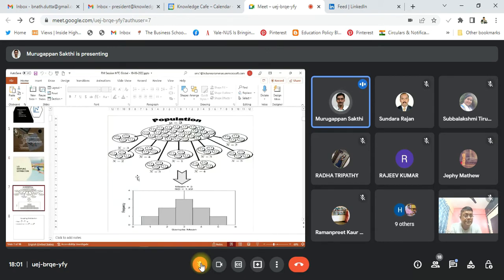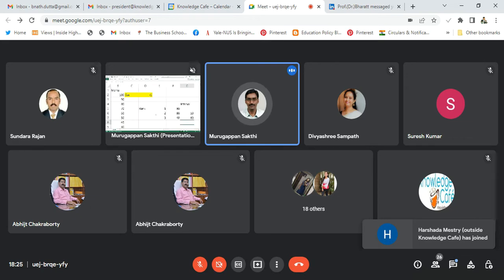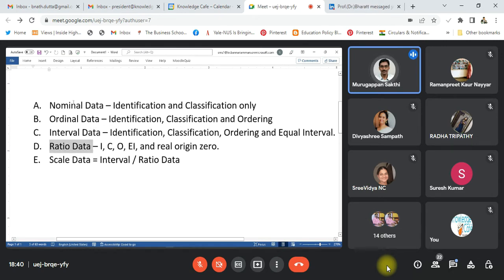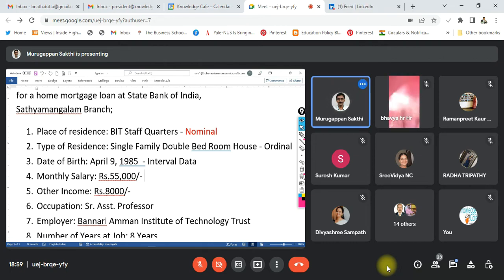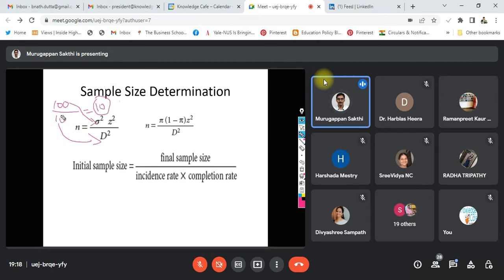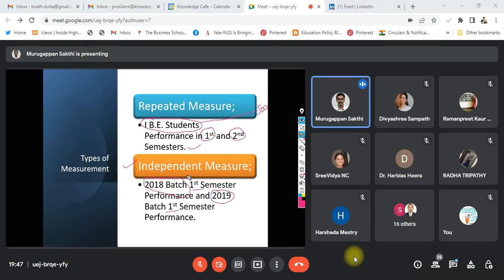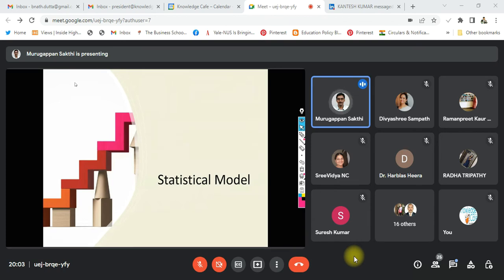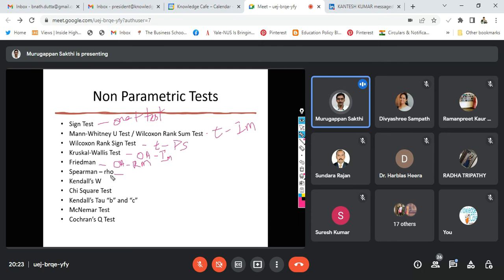Research Methodology, Part-2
This is a part of a workshop conducted online on 'Research Methodology' by MTC Global Leadership Institute, Bangalore on 18-19th Jun 2022.